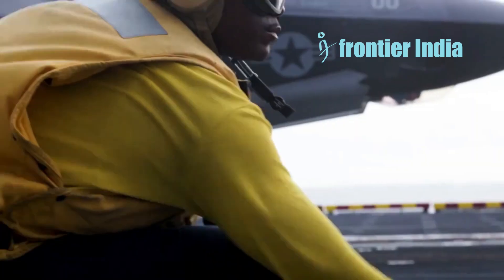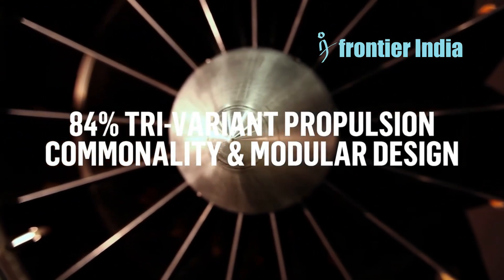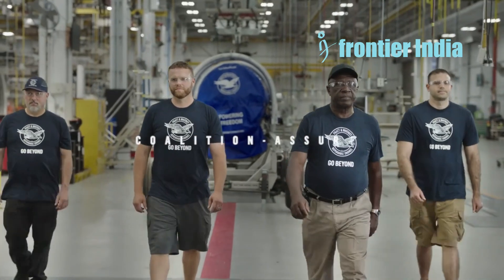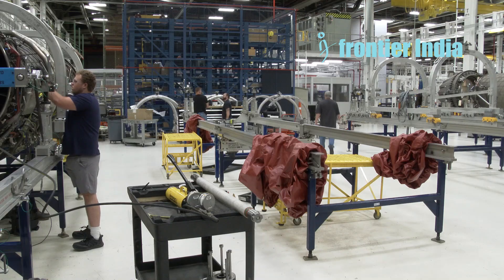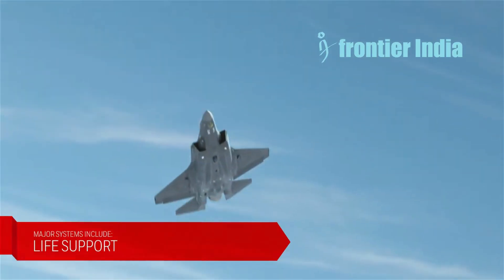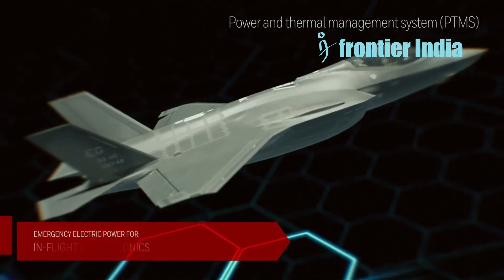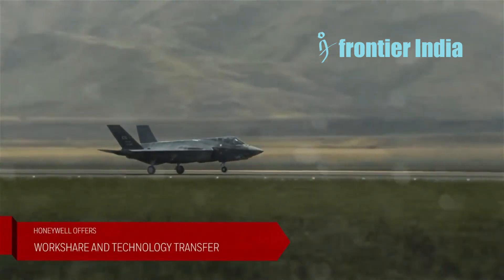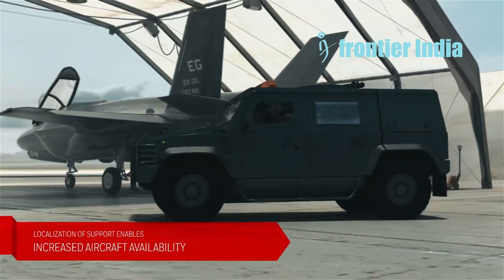Top Gun: Nightmare Edition! F-35 Cooling Woes: Engine Life Cut Short, $38 Billion in Extra Costs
The F-35's cooling system is insufficient for future modifications, resulting in shorter engine life and higher costs. Honeywell's present system is integrated yet restricted. Collins Aerospace's new technology offers increased cooling capacity. The Pentagon is looking into options, but the cooling system needs to be overhauled to support future capabilities.
Visuals: Pratt & Whitney, Honeywell, US DoD

1) We do not let AI create the core content - The idea for the video and the story. AI is not yet accurate anyway, right?
2) We use AI Voice - We have tried real human voice before. But, AI voice allows a smooth flow, saves time with no multiple takes, and maintains consistency of delivery.
3) We use AI for certain tasks -